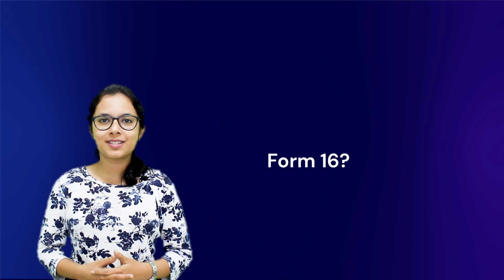How To Download Form 16 For Salaried Employees? Form 16 Breakdown | Taxnodes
Form 16 is explained in this video. Are you a salaried employee worried about your tax deductions?
Let us calm your worries and tell you all about Form 16 for salaried individuals. This video offers complete breakdown of form 16 for salaried individuals.

If you have any queries or questions ask us directly at this